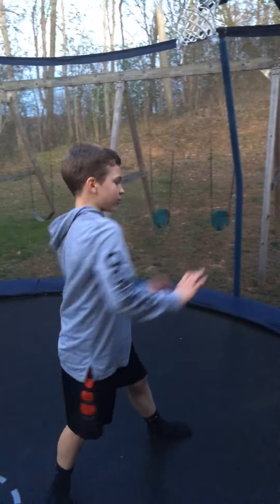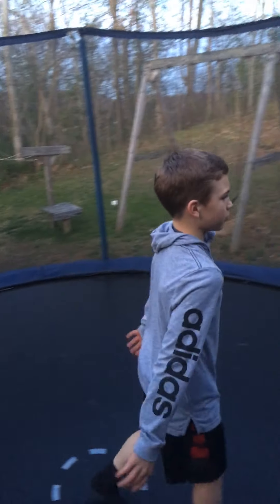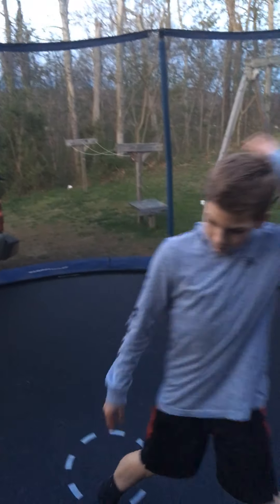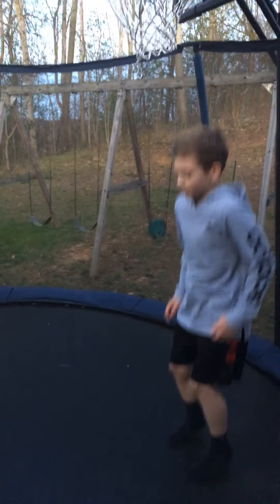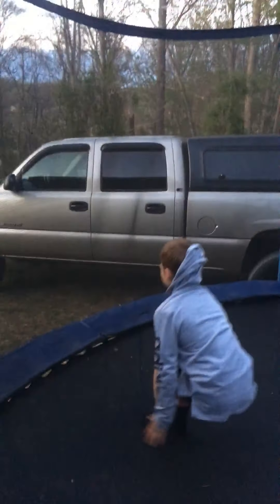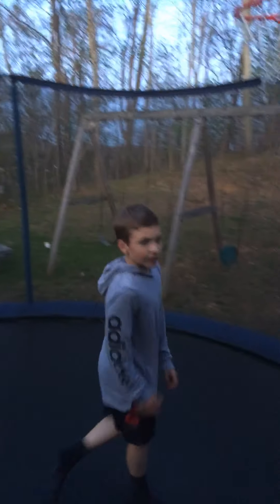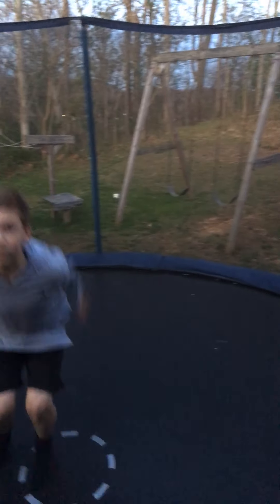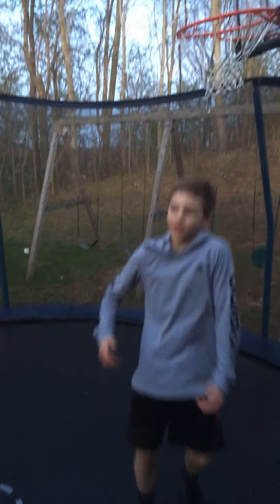5 beginner trampoline tricks.